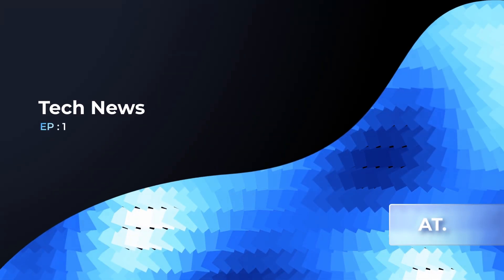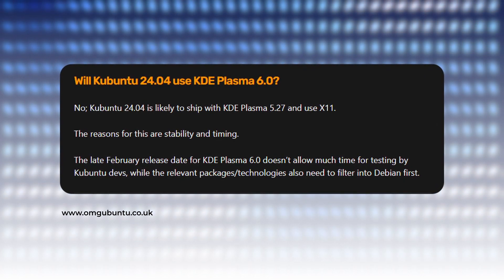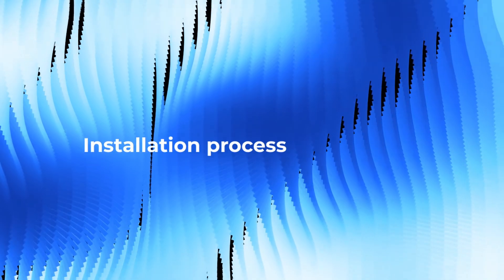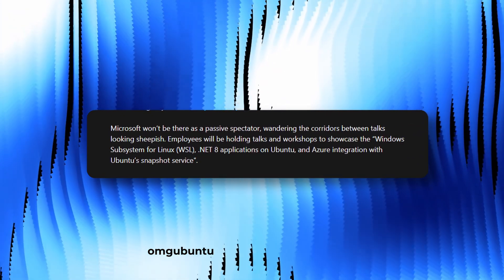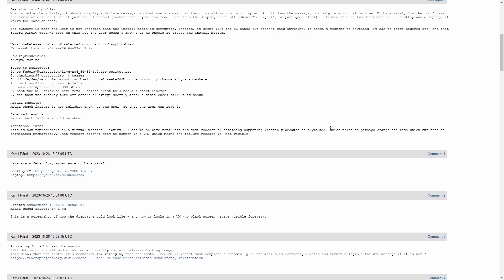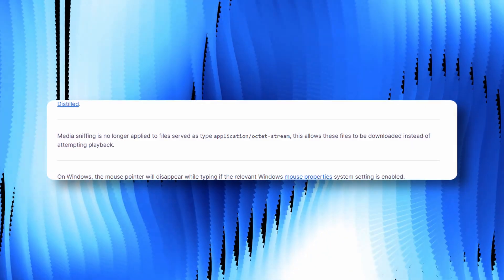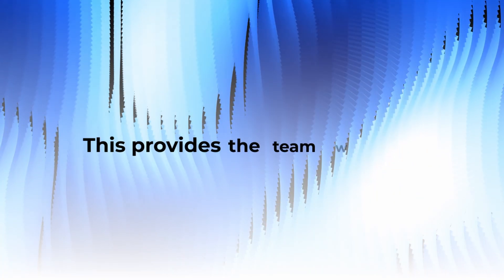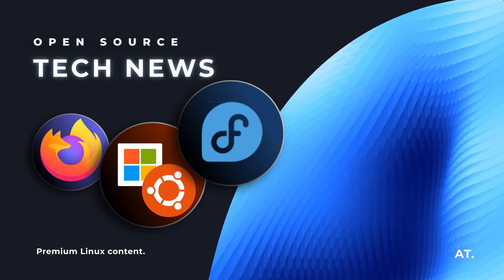UBUNTU 24.04 and KDE Plasma 6 release dates. EXCITING Firefox 119 features! Linux & Open Source News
Welcome to our latest Linux and open-source news roundup! In this video, we're excited to bring you updates on a variety of key developments in the Linux and open-source world.

1. KDE Plasma 6 Release Date:

KDE Plasma 6.0 is eagerly anticipated. With a precise release schedule unveiled, including key milestones such as Alpha and Beta releases, KDE enthusiasts can look forward to its official emergence on February 28, 2024. This release will bring a host of new features, including default Wayland support, accent color tints, and a floating desktop panel design. However, Kubuntu 24.04 is set to maintain stability with KDE Plasma 5.27 and X11, given the limited time for testing and the need for package integration.

2. Ubuntu 24.04 "Noble Numbat" Release Date: Get the inside scoop on Ubuntu's upcoming release, codenamed "Noble Numbat." We'll also explore the possibility of it featuring GNOME 46, which could bring a host of enhancements and user interface changes.

ALL LINKS TO BE ADDED SOON.
3. Fedora 39 Release Date: Mark your calendar for November 7th, as Fedora 39 is set to launch.

4. Firefox Version 119: Firefox enthusiasts will be pleased to hear about the release of version 119. Discover how this update allows you to edit PDFs on the go, add images, and import Google extensions, making your browsing experience even more powerful.

5. Ubuntu Event in Riga, Latvia with Microsoft: Microsoft's involvement in the Linux world continues to grow. Find out what's in store at the Ubuntu event in Riga, Latvia, where they'll be discussing topics like WSL 2, Azure integration, and more.

6. openSUSE Logo Competition: openSUSE is calling for a logo competition, and this time, it's not just for the distribution but also for Tumbleweed, Leap, Slowroll, and Kalpa. Get the details on how you can contribute your creative designs to shape the future of openSUSE.

7. Linux Mint's X11 Commitment: While many major desktop environments are transitioning to Wayland, Linux Mint has a different plan. We'll explain why Linux Mint is choosing to stick with X11 through 2023-24 and what this means for the distribution.

This video is your one-stop source for the latest and most exciting news in the Linux and open-source community. Stay up to date with all the important developments that are shaping the future of the open-source world."

Timestamps-
00:00 KDE Plasma 6 release date and features
01:20 Ubuntu 24.04 release date and features
03:06 Microsoft to attend Ubuntu Event?
03:38 Fedora 39 release date slated further
04:33 Firefox 119 features
05:42 Linux Mint to stick to x11 until 2026
06:42 openSUSE calls for new logo submissions
07:16 An invitation to become a patreon 💖